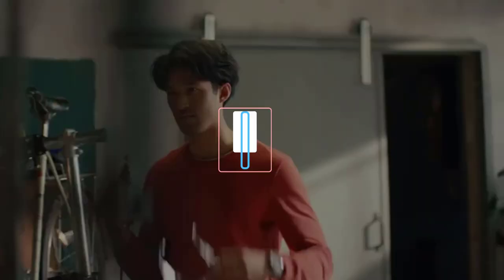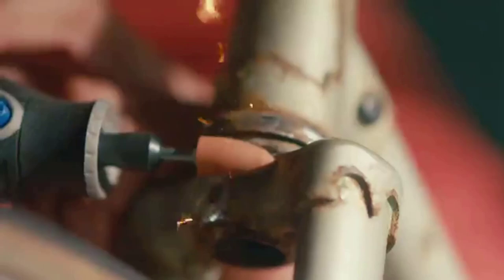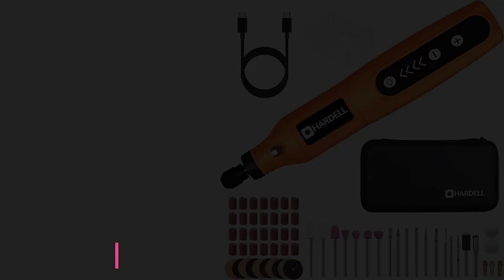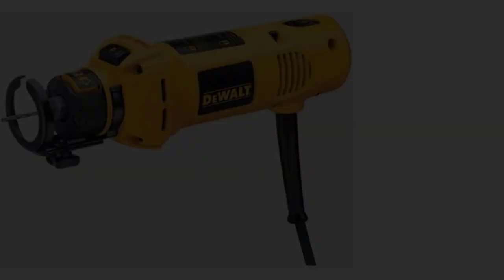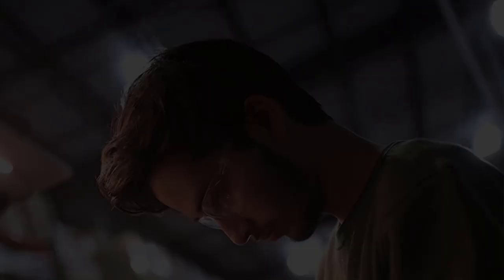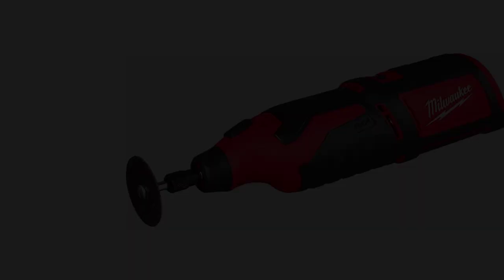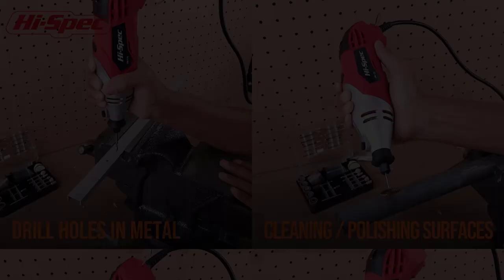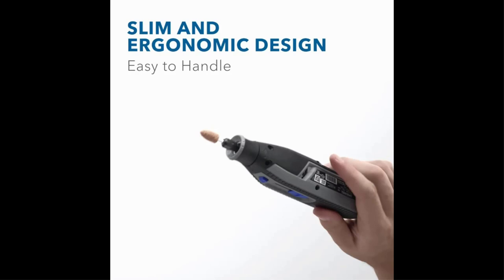✅ Best Rotary Tools of 2023 [ TOP 8 ] Best Rotary Tools of 2023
📌Product Link📌:
1. Dremel 3000 Variable-Speed Rotary Tool with Flex Shaft.

2. WEN 2305 Rotary Tool Kit with Flex Shaft.

3. Hardell Mini Rotary Tool Kit.

4. DEWALT DW660 5-Amp Rotary Tool.

5. WEN 23190 Steady-Grip Rotary Tool with 190-Piece Accessory Kit.

6. Milwaukee 2460-20 M12 12-Volt Rotary Tool.

7. Hi-Spec Variable-Speed Rotary Tool Kit.

8. Dremel Lite 7760-N/10 Rotary Tool.

Hey guys in this video we are going to be checking out the Best Rotary Tools of 2023. You Can Buy Right Now. We made This List Based On Our Personal Opinion and hours of research & we have listed them based on the type of features and Price. We have Included options for every type of user so whether you are looking for the best budget.

Music